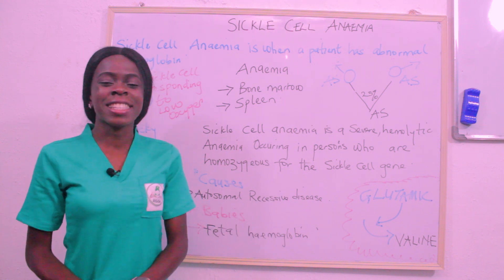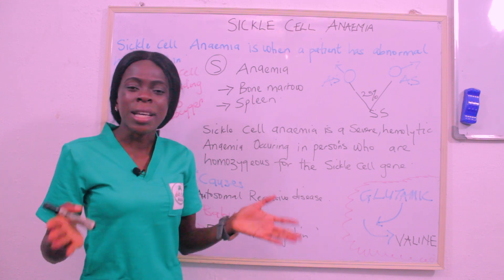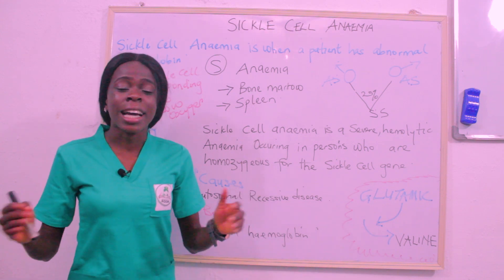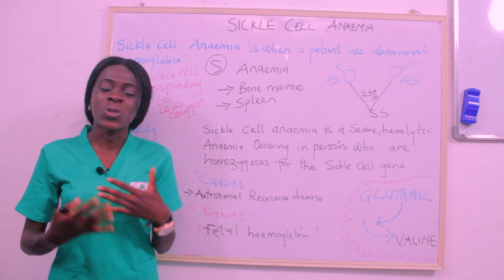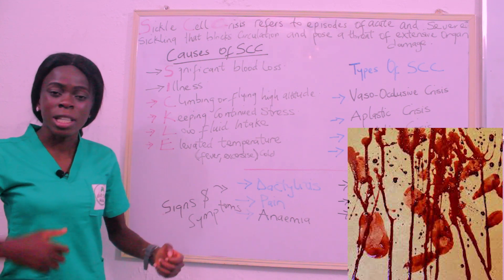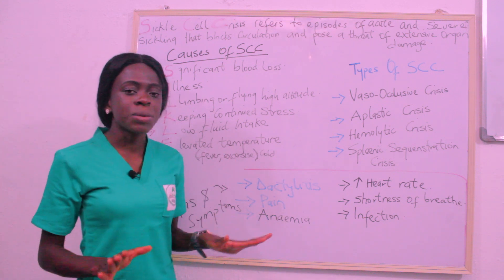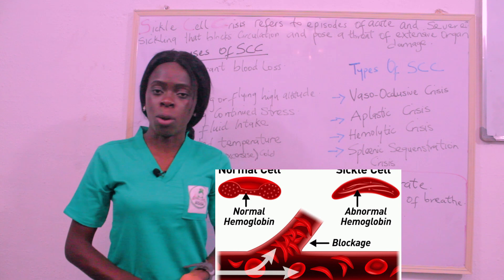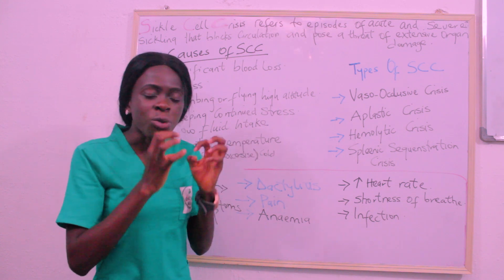Sickle cell anemia.Sickle cell crisis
This videos explain in details; sickle cell anaemia,sickle cell crisis, types of sickle crisis, prevention of sickle cell crisis, Causes of sickle cell crisis.

Remember knowledge makes the difference